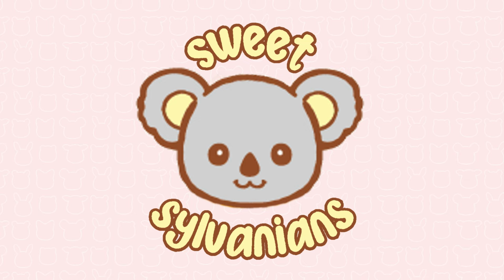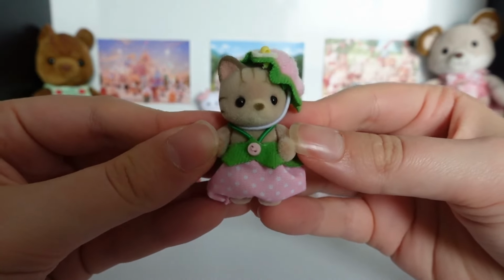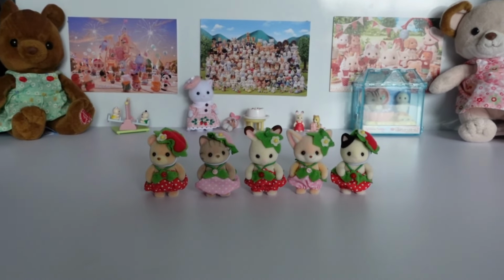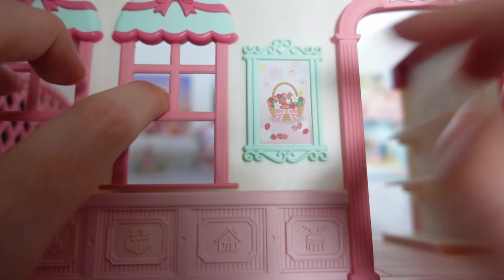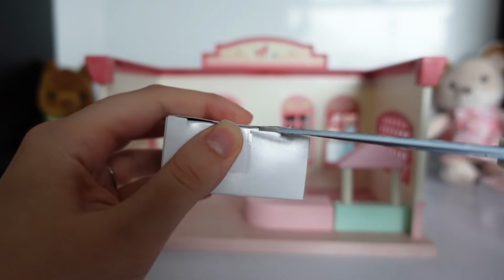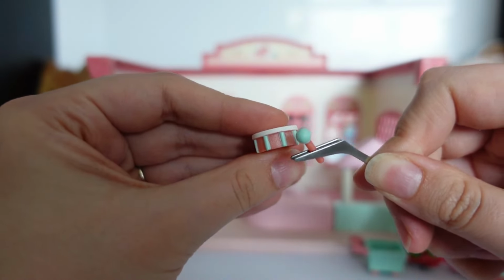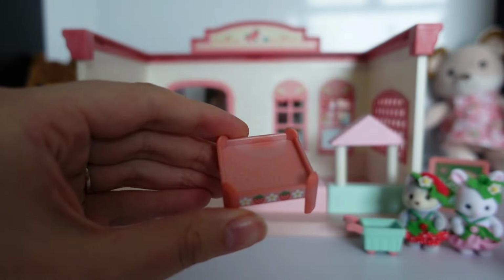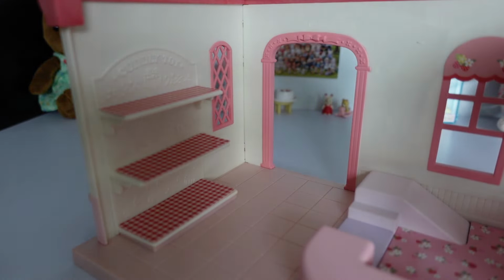Strawberry Nursery and Very Berry Babies unboxing and review! New Sylvanian Families 🍓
Today I have a long video! I bought the two new strawberry-themed sets from the official store so had to film an unboxing and review.

Very Berry Babies | あつまれ！赤ちゃんセット-いちご-

Strawberry Sweet Nursery | いちごのナーサリールーム

CHAPTERS
00:00 Intro
00:56 VB Babies unboxing
02:20 VB Baby figures
08:30 VB Babies review
08:58 Strawberry Nursery box
09:59 Nursery unboxing
11:03 Nursery building
16:06 Nursery items
25:42 Set up
28:48 Nursery review
29:47 Final thoughts

Sylvanian Families | Calico Critters | シルバニアファミリー